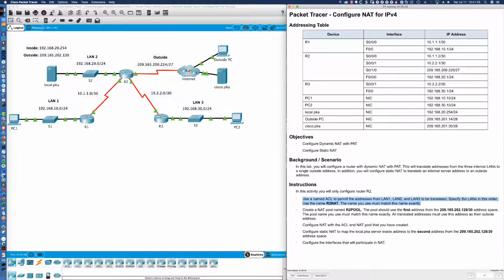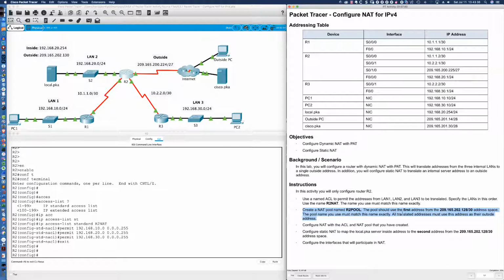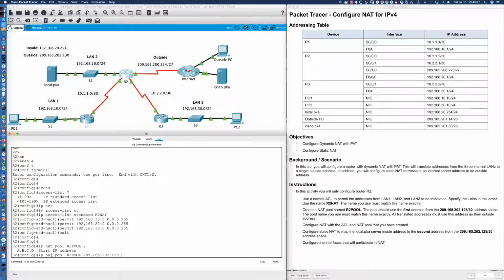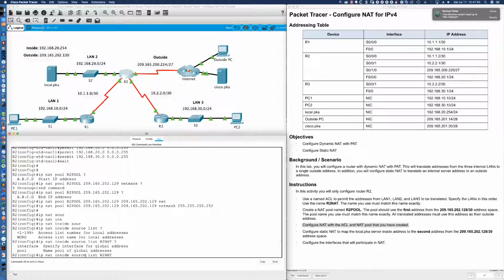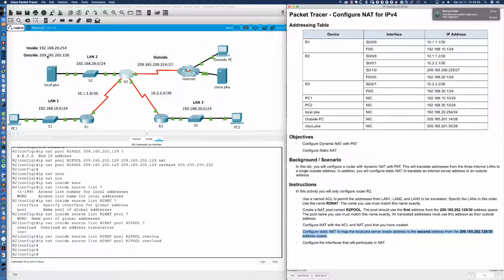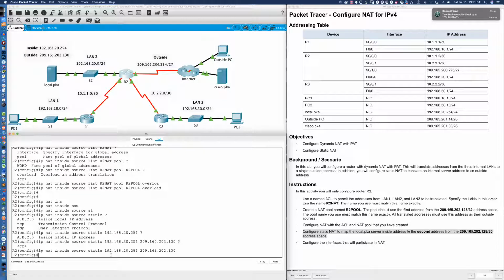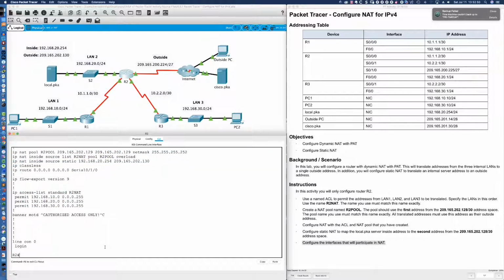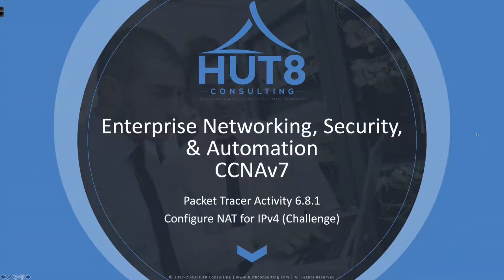CCNAv7 - Enterprise Networking, Security, & Automation (ESNA) - Packet Tracer 6.8.1 - NAT for IPv4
In this comprehensive and exhaustive techtorial on Packet Tracer activity 6.8.1 (NAT for IPv4 Challenge), we take a look at how to configure Dynamic NAT with Overload/PAT, the associated Access Control List (ACL) that defines the inside local IPs eligible for translation, and how to bind the ACL and NAT pool together. We then examine how to configure static NAT. We end with a few validation commands thrown in for good measure! Enjoy!

*This techtorial/Packet Tracer activity is all done running Packet Tracer version 7.3.0 (for the Mac) which was recently released and is the MINIMUM version you can use for any of the new CCNAv7 curriculum activities! Be sure to leave your feedback and questions below and I hope I have earned the privilege of your time!